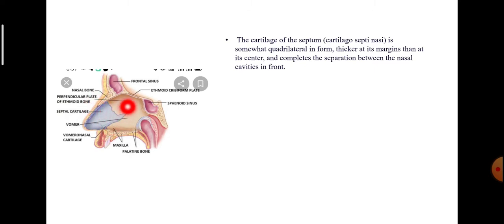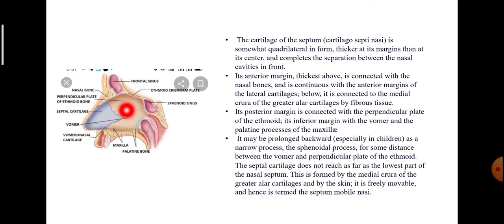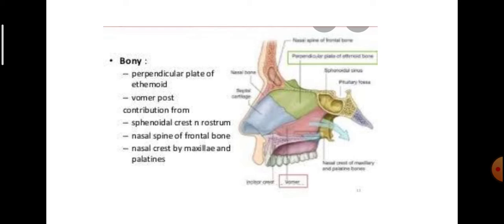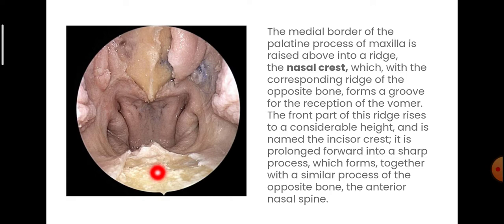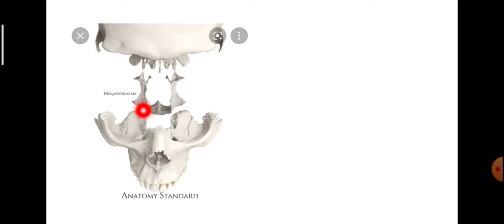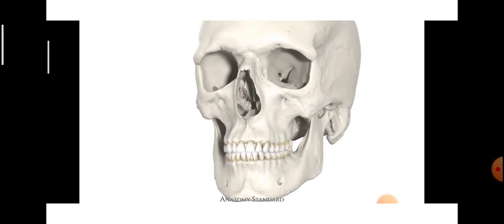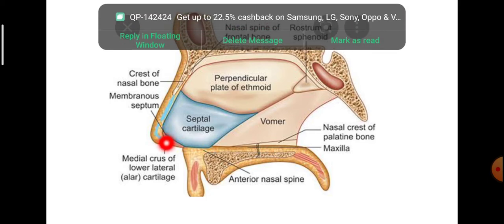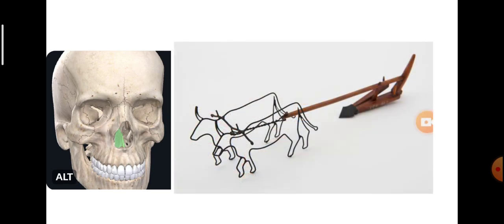The Nasal Septum